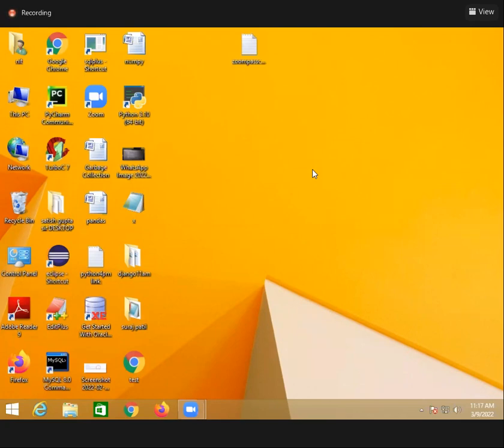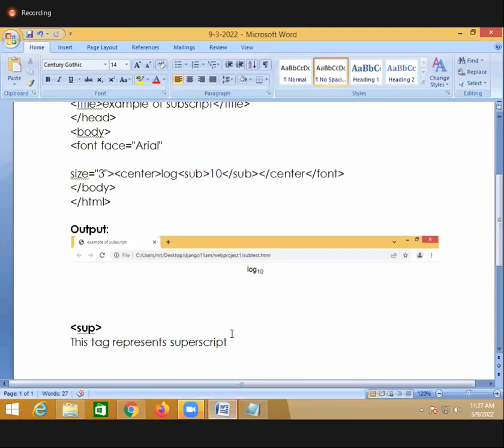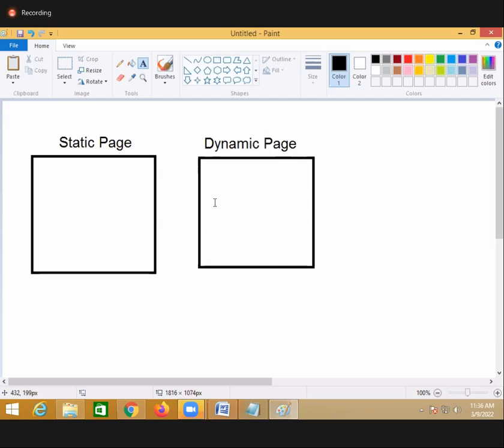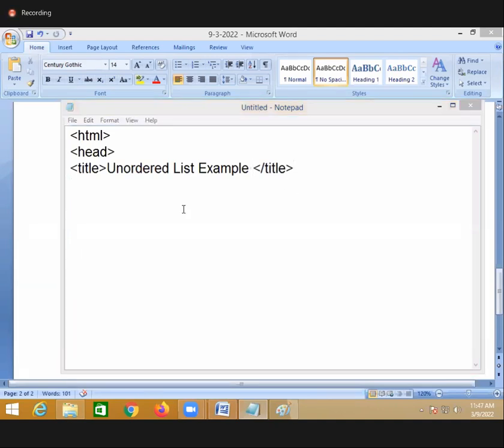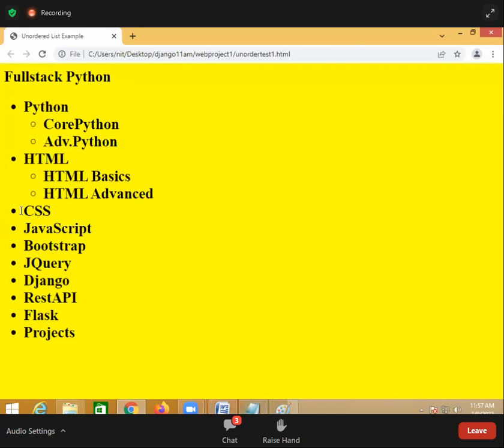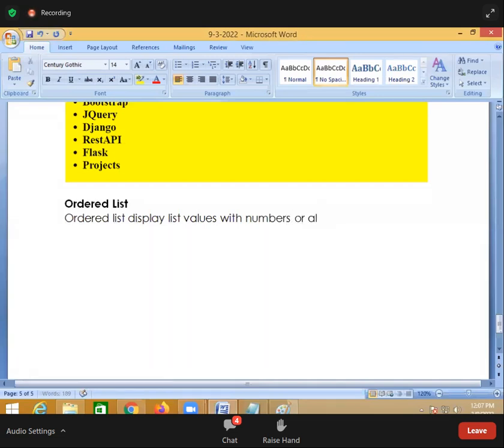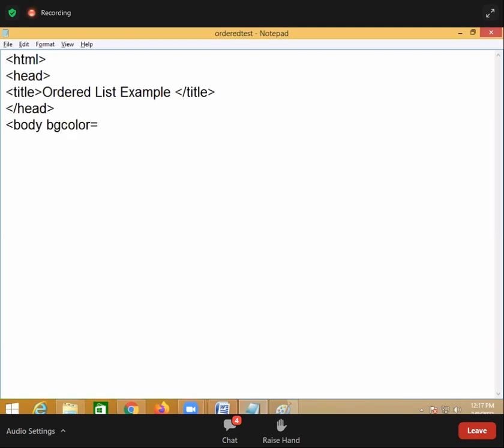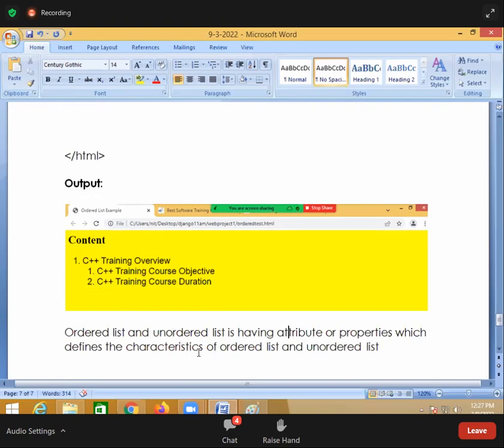Django | 09 03 22 | django framework web development python | Latest Batch | New Course